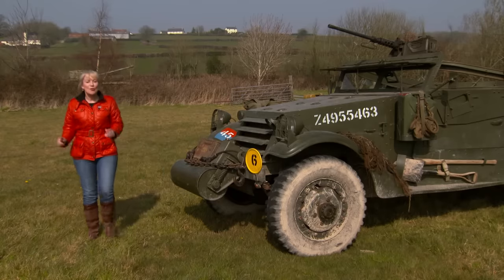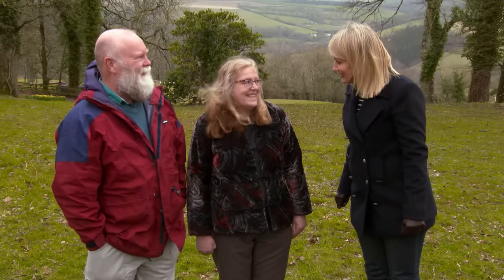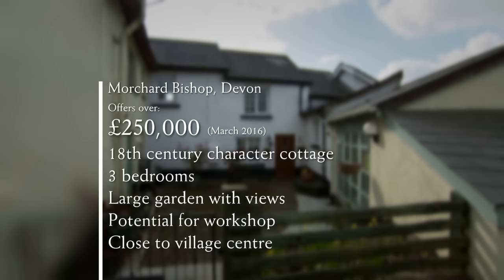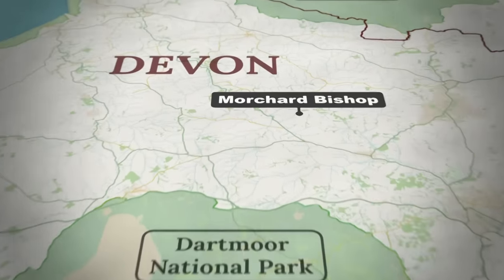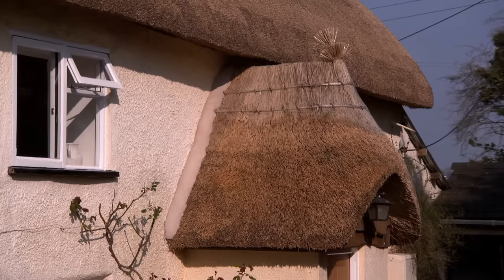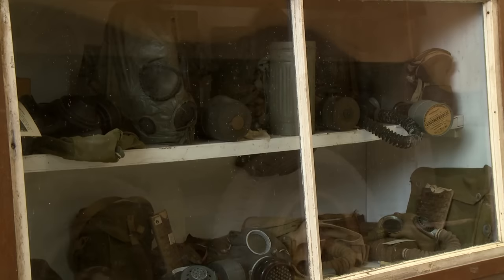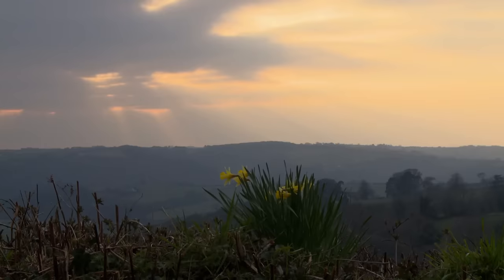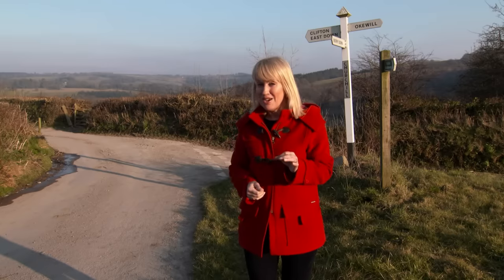Escape to the Country Season 17 Episode 5: North Devon (2016) | FULL EPISODE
Escape To The Country Season 17 Episode 5: North Devon